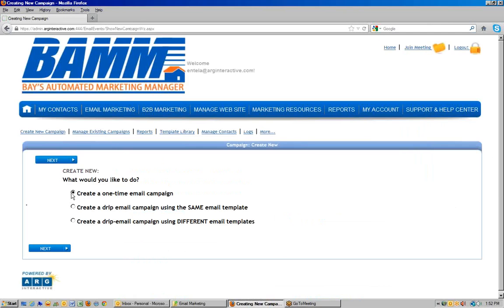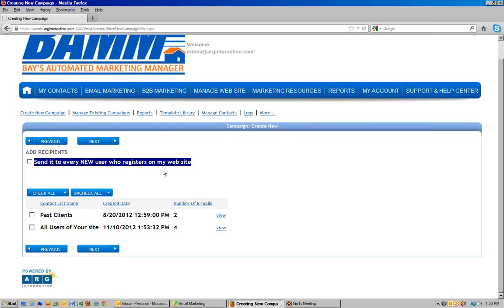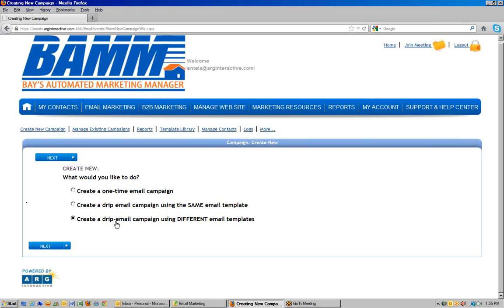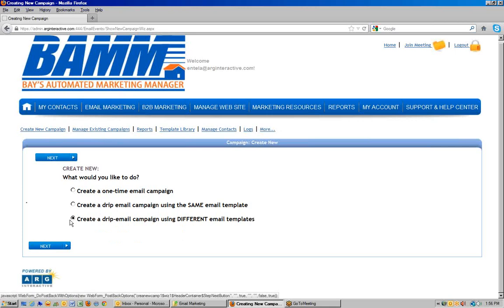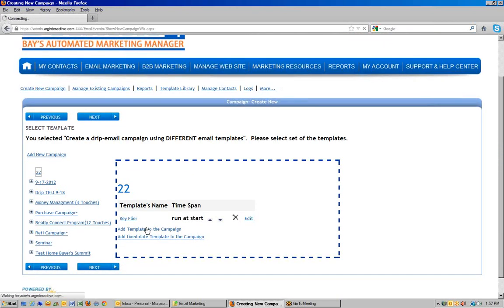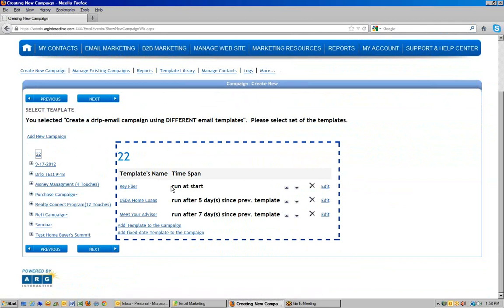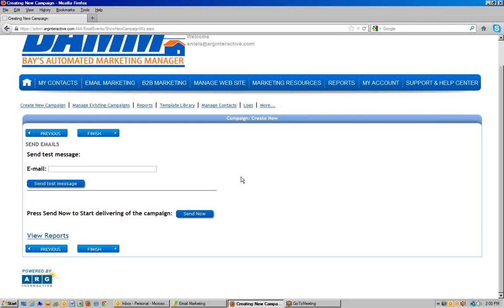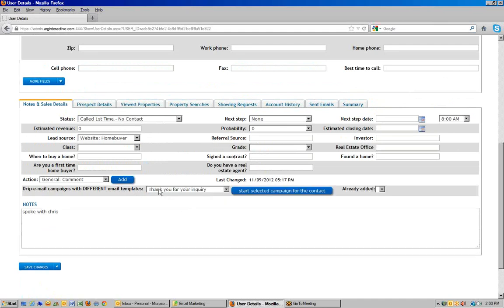Bay Equity Create Email Marketing Campaign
Demonstration on how to create both a one time and a drip email marketing campaign in the mortgeCEO email marketing center.